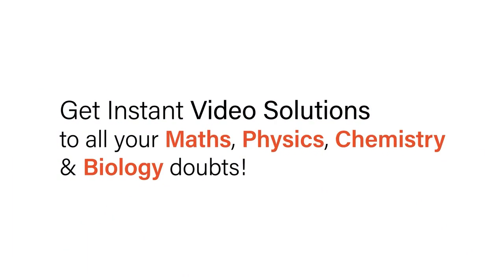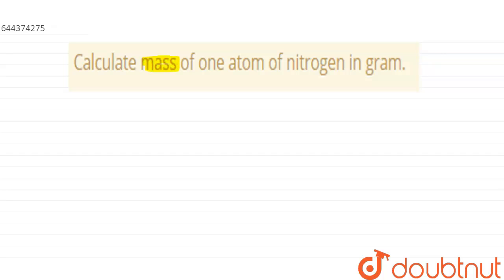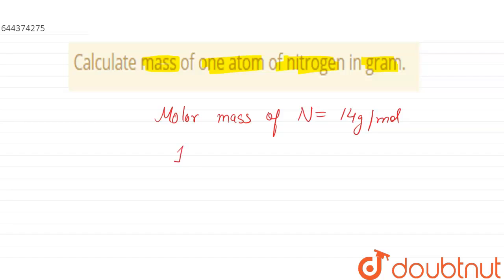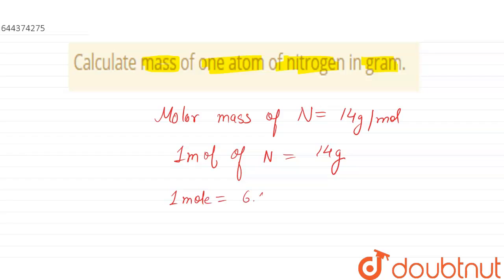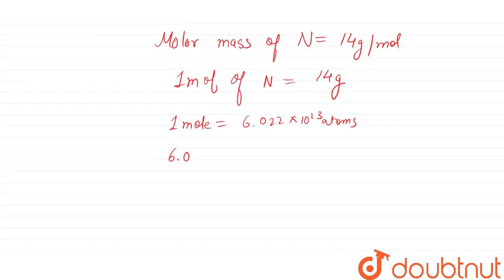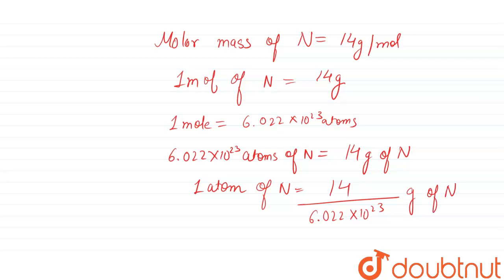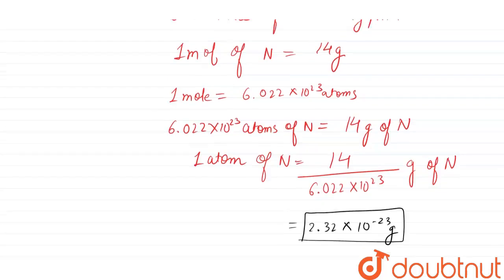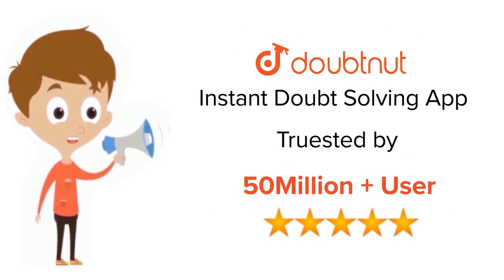Calculate mass of one atom of nitrogen in gram. | 12 | SOME BASIC CONCEPT OF CHEMISTRY | CHEMIS...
Calculate mass of one atom of nitrogen in gram.
Class: 12
Subject: CHEMISTRY
Chapter: SOME BASIC CONCEPT OF CHEMISTRY
Board:IIT JEE

👉 Have Any Query? Ask Us.